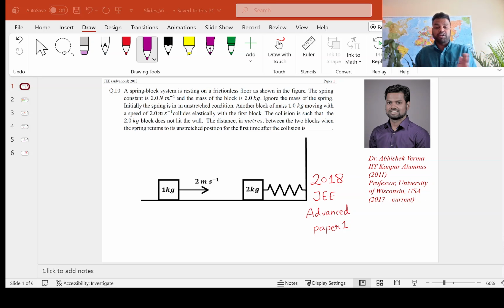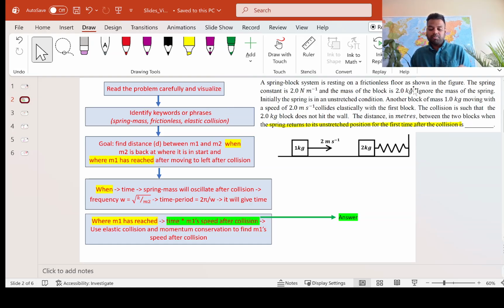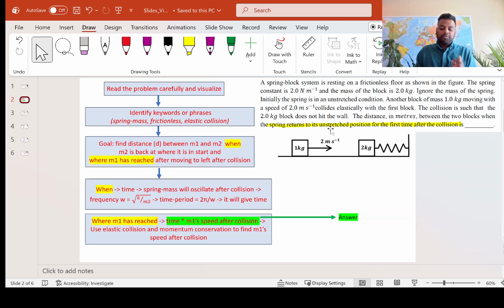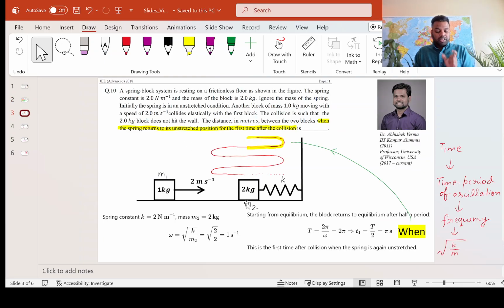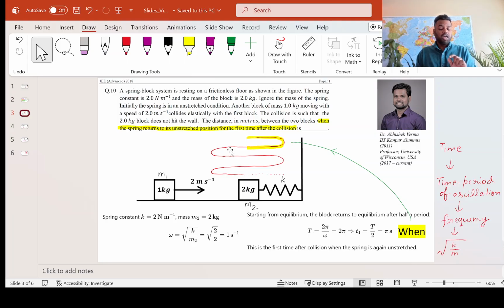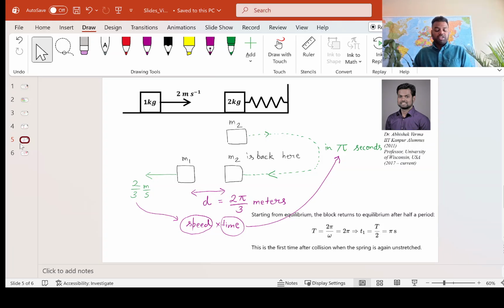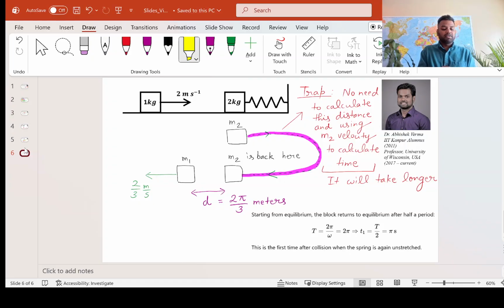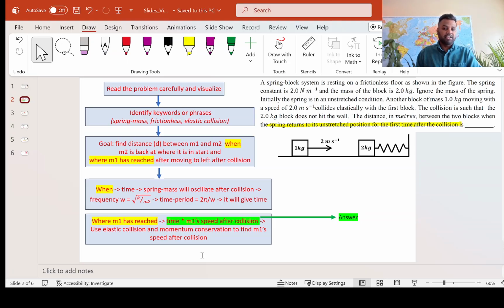JEE PYQ with IIT Alum and Professor in USA: Momentum Conservation, SHM, Impact